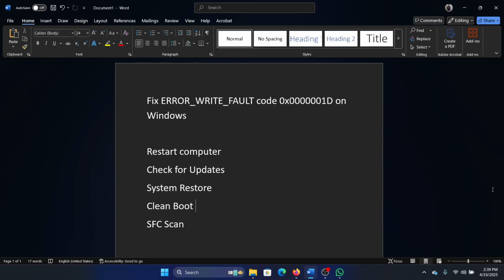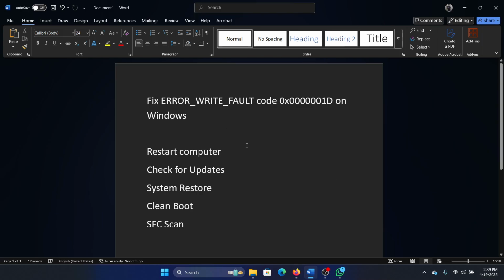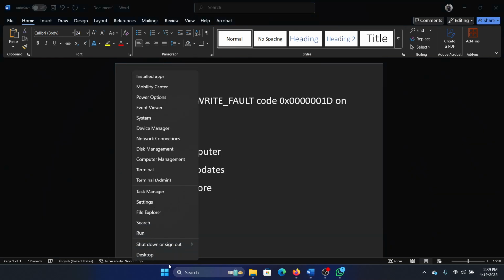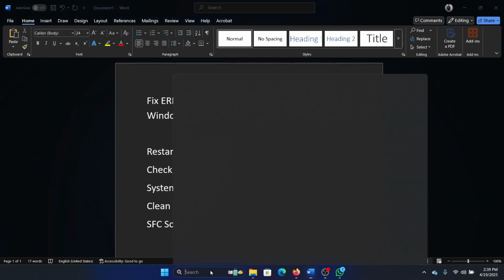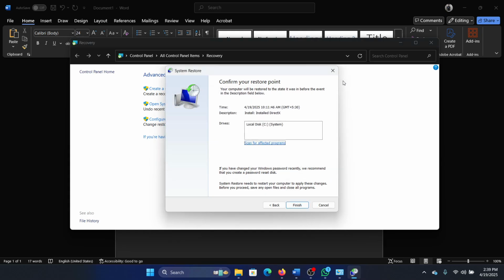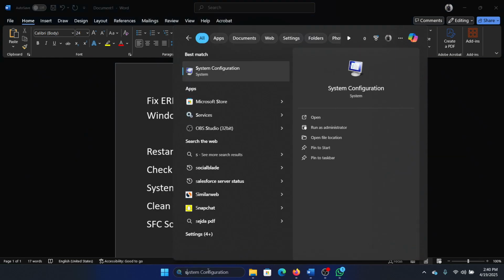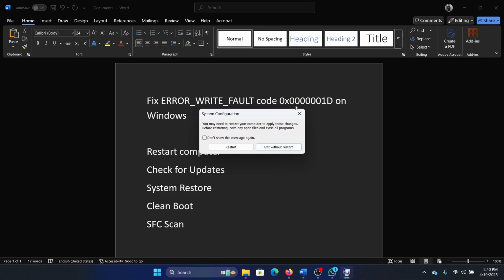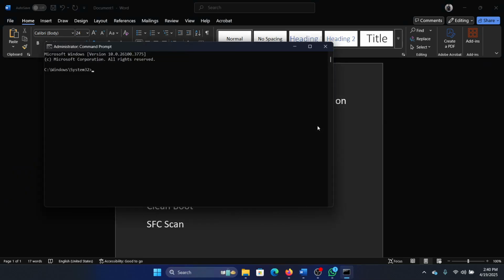Fix ERROR WRITE FAULT code 0x0000001D on Windows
Video Title: Fix ERROR WRITE FAULT code 0x0000001D on Windows

If you wish to Fix ERROR WRITE FAULT code 0x0000001D on Windows, then please watch this video.

regsvr32.exe atl.dll

regsvr32.exe urlmon.dll

regsvr32.exe mshtml.dll

regsvr32.exe shdocvw.dll

regsvr32.exe browseui.dll

regsvr32.exe jscript.dll

regsvr32.exe vbscript.dll

regsvr32.exe scrrun.dll

regsvr32.exe msxml.dll

regsvr32.exe msxml3.dll

regsvr32.exe msxml6.dll

regsvr32.exe actxprxy.dll

regsvr32.exe softpub.dll

regsvr32.exe wintrust.dll

regsvr32.exe dssenh.dll

regsvr32.exe rsaenh.dll

regsvr32.exe gpkcsp.dll

regsvr32.exe sccbase.dll

regsvr32.exe slbcsp.dll

regsvr32.exe cryptdlg.dll

regsvr32.exe oleaut32.dll

regsvr32.exe ole32.dll

regsvr32.exe shell32.dll

regsvr32.exe initpki.dll

regsvr32.exe wuapi.dll

regsvr32.exe wuaueng.dll

regsvr32.exe wuaueng1.dll

regsvr32.exe wucltui.dll

regsvr32.exe wups.dll

regsvr32.exe wups2.dll

regsvr32.exe wuweb.dll

regsvr32.exe qmgr.dll

regsvr32.exe qmgrprxy.dll

regsvr32.exe wucltux.dll

regsvr32.exe muweb.dll

regsvr32.exe wuwebv.dll

regsvr32.exe wudriver.dll